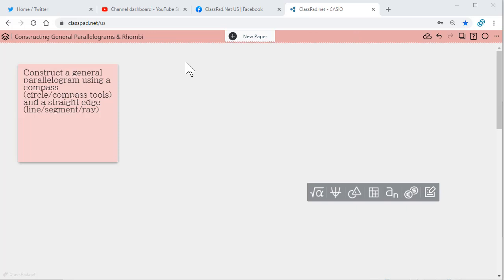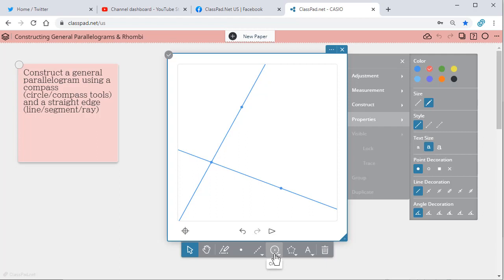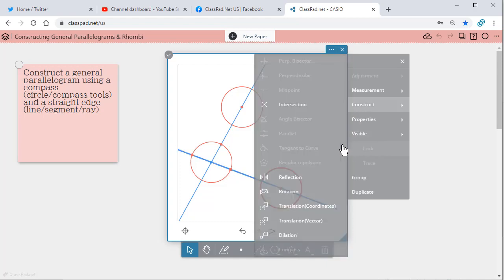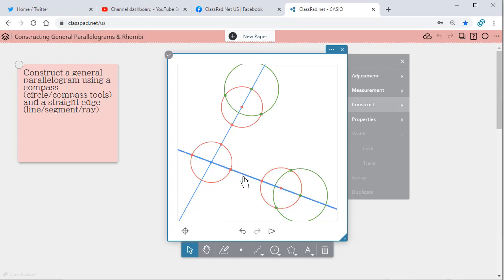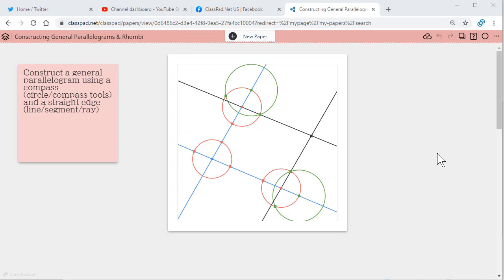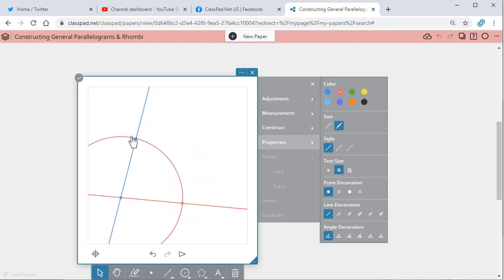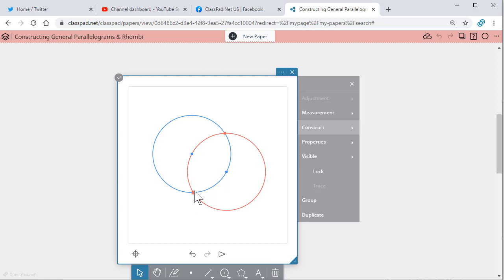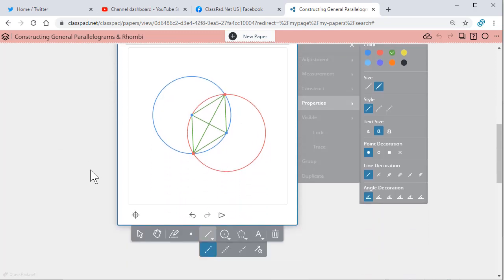Constructing General Parallelograms and Rhombi - Compass & Straight Edge Construction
In this video you will see how to use a compass and straight edge to construct a general parallelogram and a rhombus. The focus is on congruent circles, straight edge, properties of circles and properties of parallelogram and rhombii.

Be sure to sign up for your FREE ClassPad.net account and start exploring on your own.